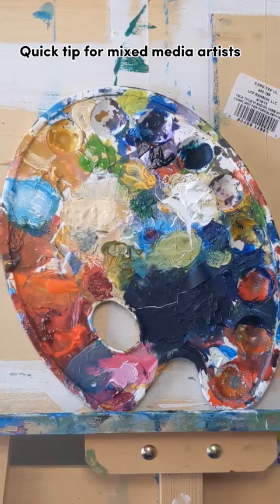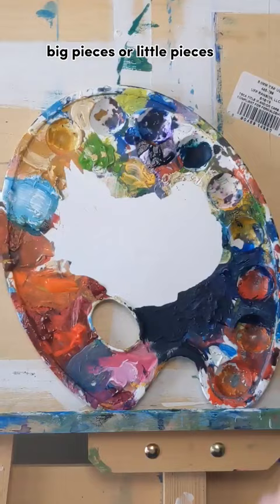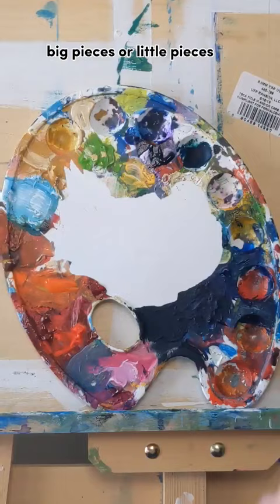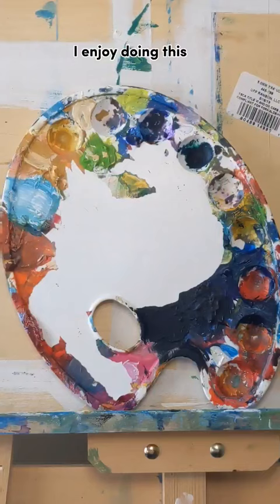Quick Mixed Media Art Tip Using Dried Acrylic Paint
Quick tip for mixed media artists using dried acrylic paint.  This is a great way to recycle dried paint and utilize it in new art projects.